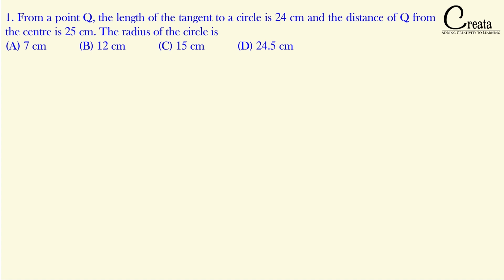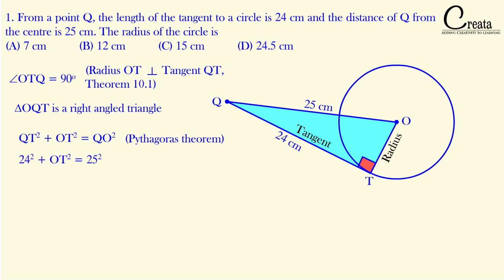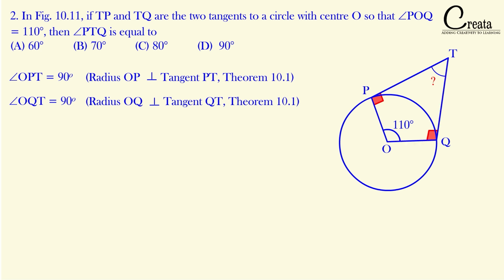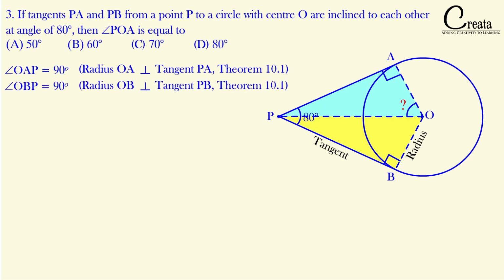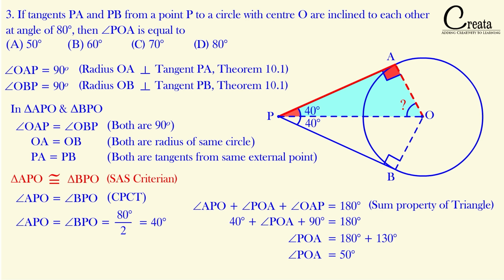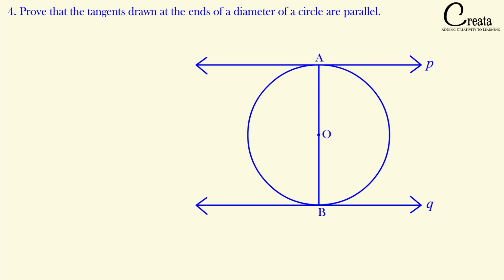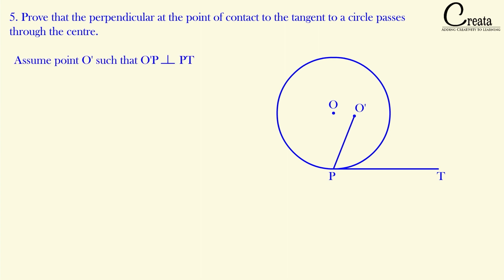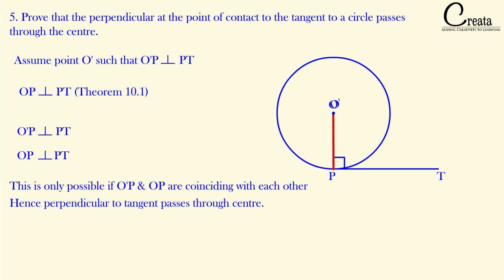Exercise 10.2 Q1 to Q5 Class 10th chapter CIRCLES | Class 10th Circles series | Creata Classes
This is the 6th lecture of the Circle series for class 10th math students, chapter 10 in NCERT. This lecture covers the Q1 to Q5 of exercise 10.2 of chapter circles for class 10th NCERT.

This Circles series is specially for class 10th maths students but can be used to learn about Circles for any exam

Regards
CREATA CLASSES

Timestamp:
0:00 Introduction
0:42 Ex10.2 Q1 circles class 10th
3:05 Ex10.2 Q2 circles class 10th
4:52 Ex10.2 Q3 circles class 10th
8:53 Ex10.2 Q4 circles class 10th
11:00 Ex10.2 Q5 circles class 10th

The following questions are covered:

1. From a point Q, the length of the tangent to a circle is 24 cm and the distance of Q from the centre is 25 cm. The radius of the circle is
(A) 7 cm (B) 12 cm (C) 15 cm (D) 24.5 cm

2. In Fig. 10.11, if TP and TQ are the two tangents to a circle with centre O so that  POQ = 110°, then PTQ is equal to

3. If tangents PA and PB from a point P to a circle with centre O are inclined to each other at angle of 80°, then POA is equal to

4. Prove that the tangents drawn at the ends of a diameter of a circle are parallel.

5. Prove that the perpendicular at the point of contact to the tangent to a circle passes through the centre.